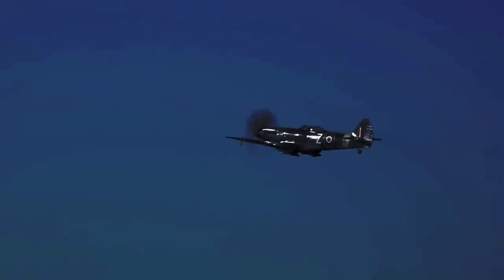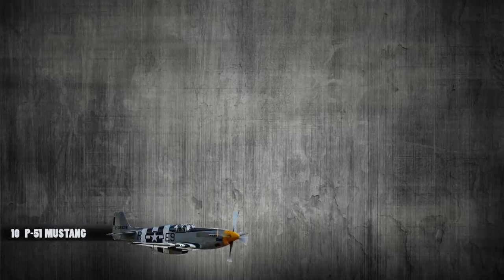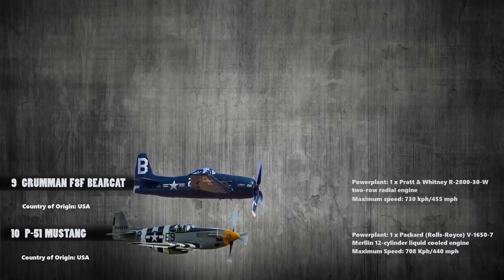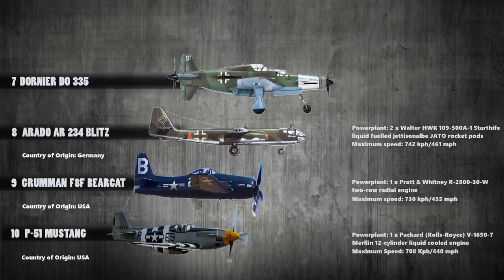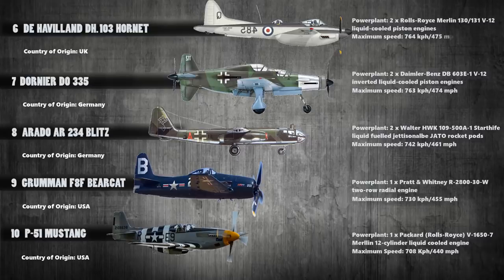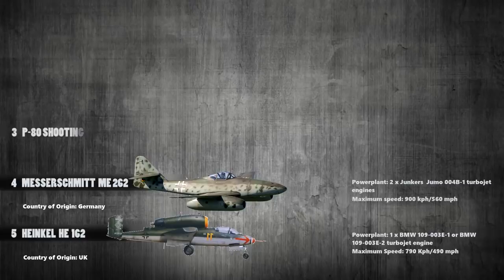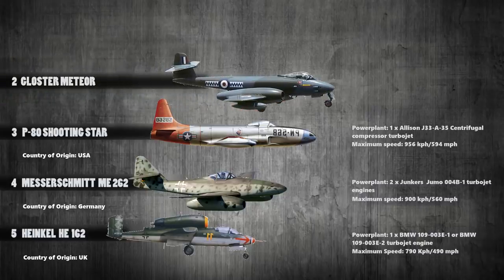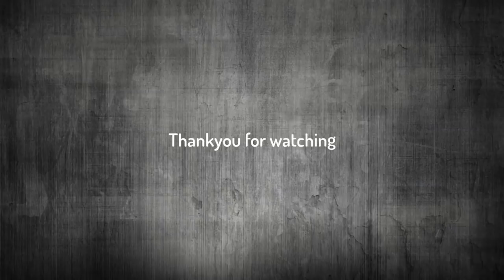10 Fastest World War II Aircraft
While speed was not the essential design quality to a successful aircraft during a war, but somehow it was certainly a benefit. In this video we present you guys the 10 fastest aircraft that were produced/introduced during World war 2. Our list will only include aircraft that have proven their mettle in service. We will not include experimental or unproven aircraft which have not introduced.